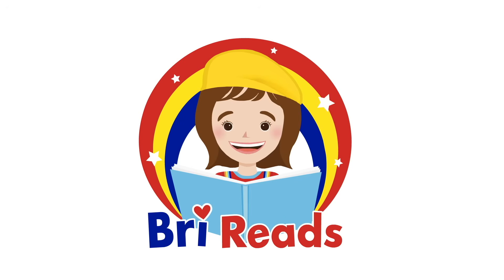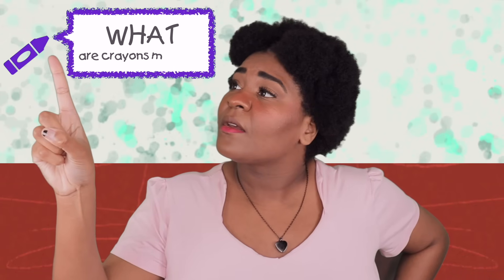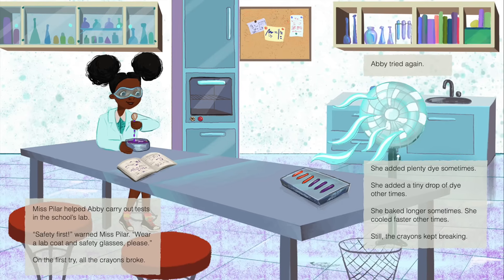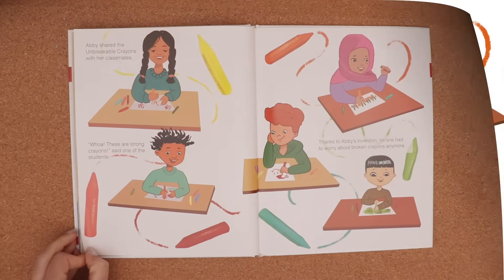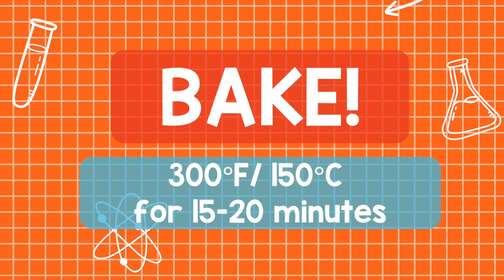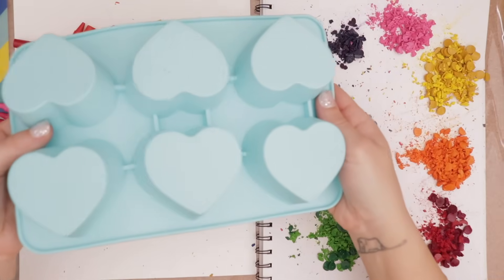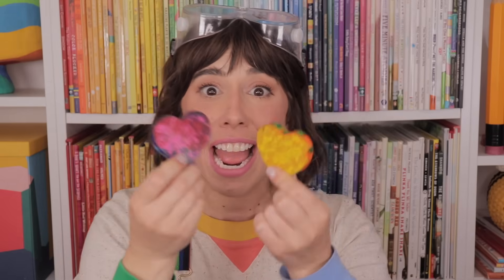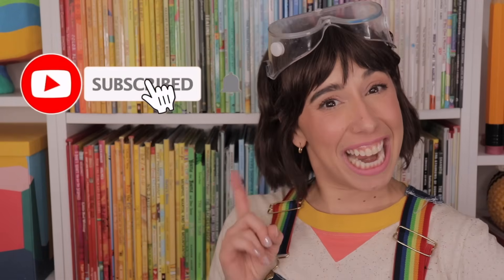Unbreakable Crayon Story Time and Experiment! | Read Aloud Activity with Bri Reads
It's STEM story time with Bri Reads, featuring Abby Invents Unbreakable Crayons by author, scientist, AND inventor Dr. Arlyne Simon! Find this book, and more about the author here:

🖍 Abby Invents Unbreakable Crayons Book 👇🏼
🧺 Abby Invents The Folidbot Book 👇🏼

✨ Featuring Iyana Colby as Abby!

Abby has had enough — whenever she colors, her crayons snap in two. Ugh!! Why do all crayons break?! Fueled by her frustration, Abby invents the world's first UNBREAKABLE CRAYONS. She even gets a patent to prove it! Through Abby's failures and eventual success, she playfully introduces young readers to Science, Technology, Engineering and Mathematics (STEM).

-- ABOUT ME --

It's me, Bri! Hi friends! My name is Bri and I'm a former international preschool teacher turned kids content creator. I have a Bachelor's degree in Education and a huge passion for literacy, performing, and creative arts. This YouTube channel is made with LOVE & I simply couldn't do it without your support!